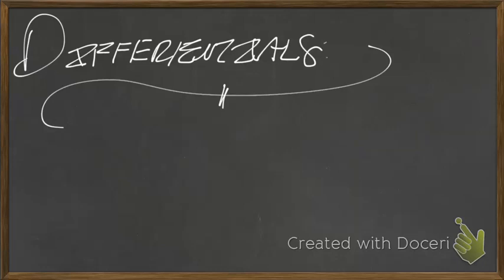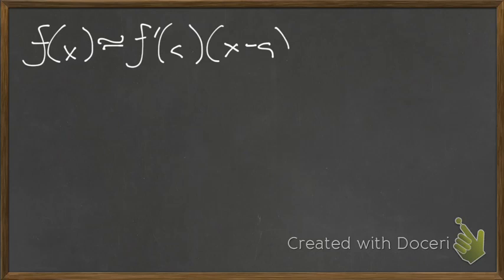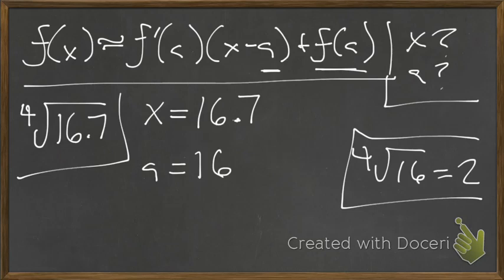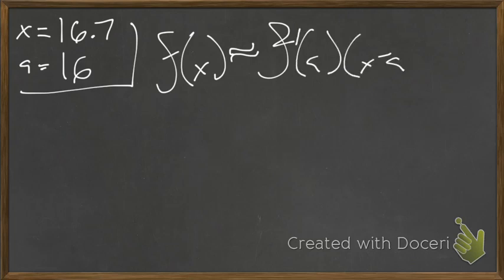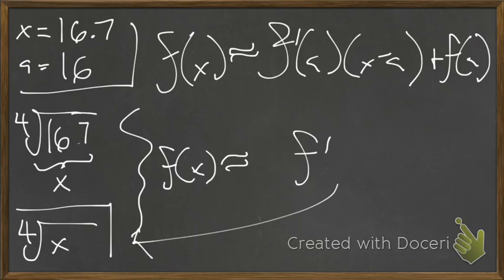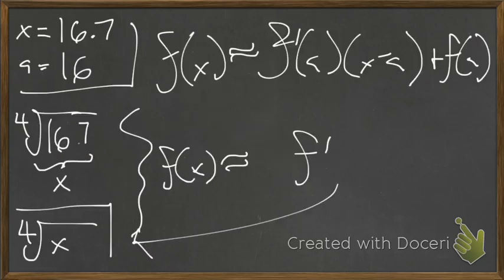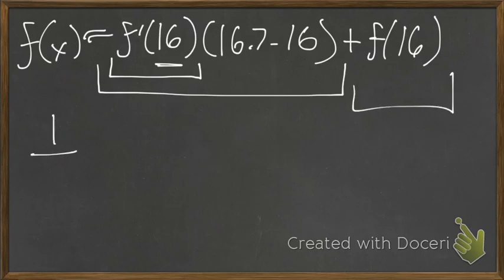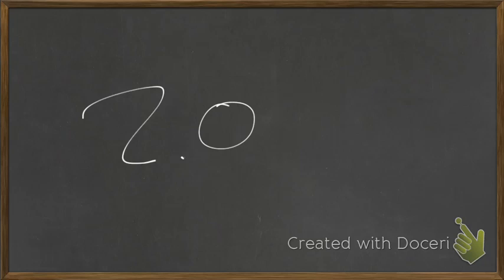Differentials: Fourth Root Function Example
A step-by-step instructional video explaining how to approximate the value of a fourth-root function using differential calculus.